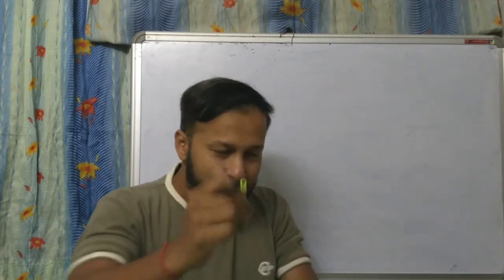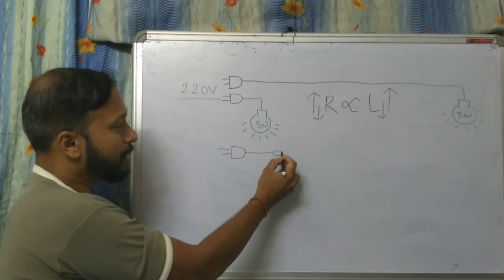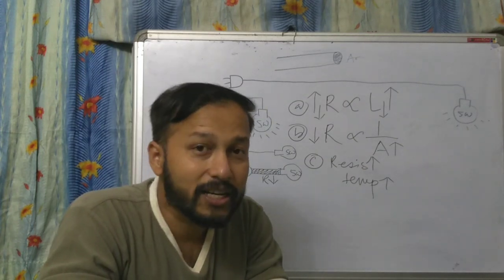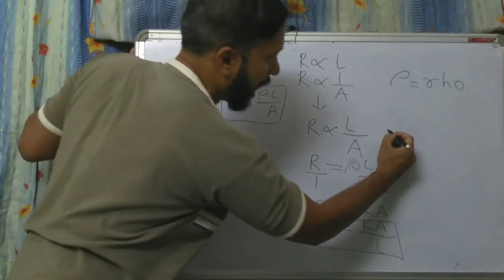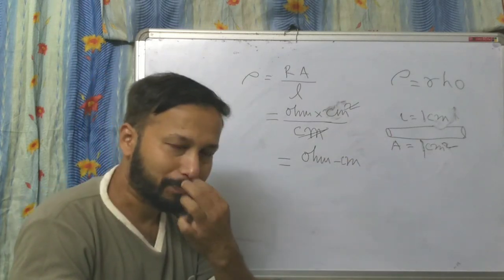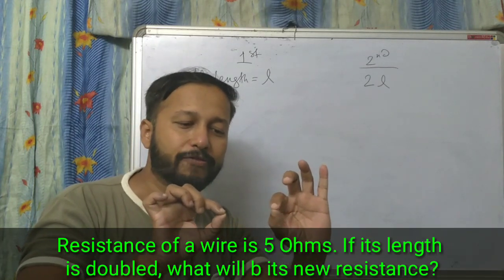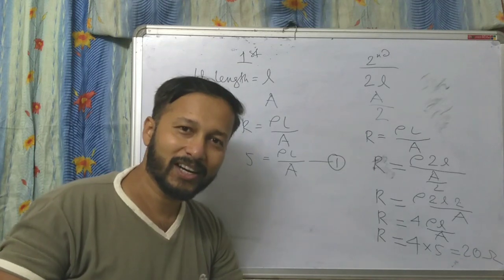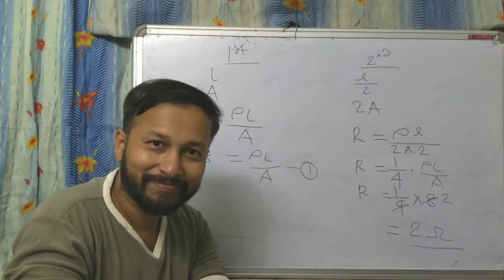resistivity | Specific Resistance| Factors on which Resistance Depends| Electricity Part 5 Physics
The factors on which resistance depends .explained

Also u will know about : -
resistivity
specific resistance
factors on which resistance depends
definition of resistivity
resistance series and parallel,resistance series parallel circuit questions
resistance series parallel in hindi
resistance series and parallel in english
resistance series and parallel connection
resistance series and parallel combination
resistance series and parallel problems
resistance series and parallel numerical
resistance series and parallel formula
resistivity numerical